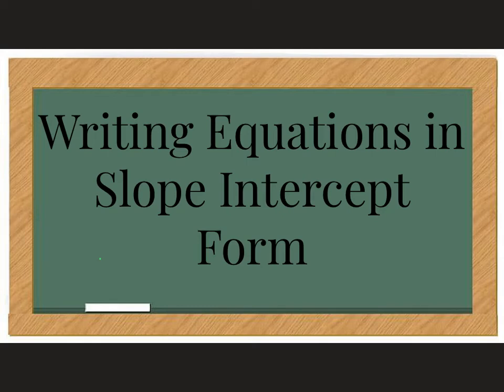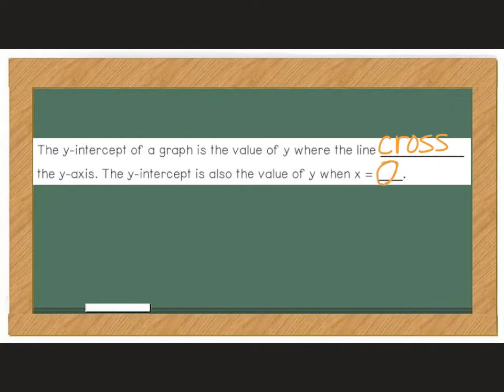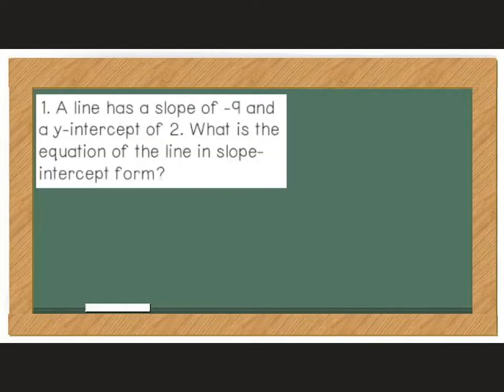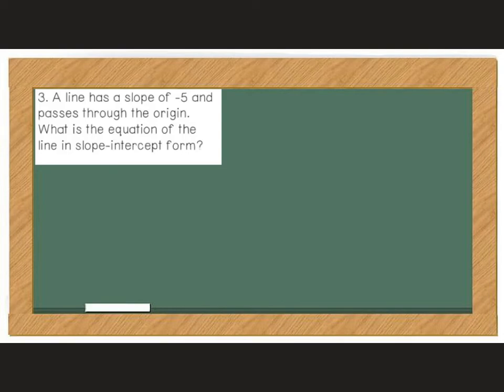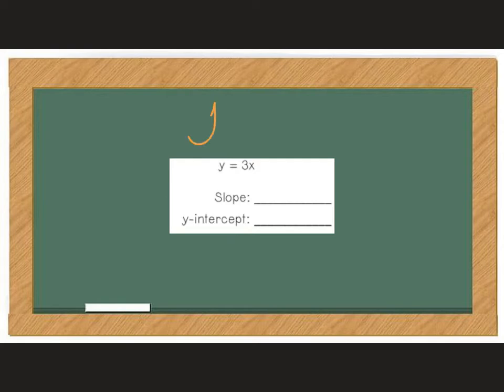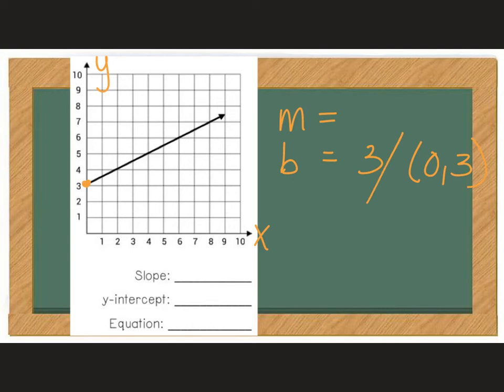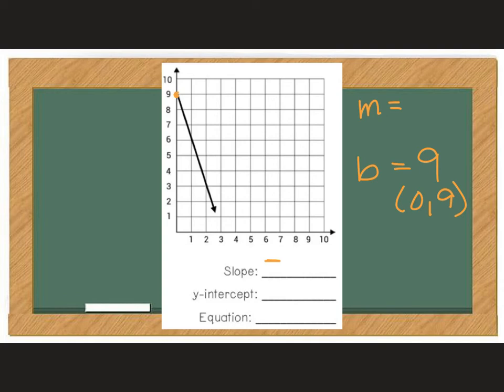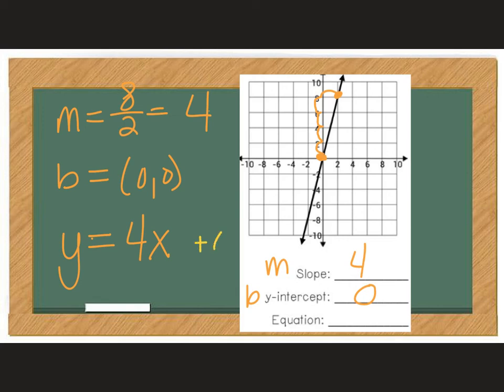Slope Intercept Day 1 (Graph & m&b)